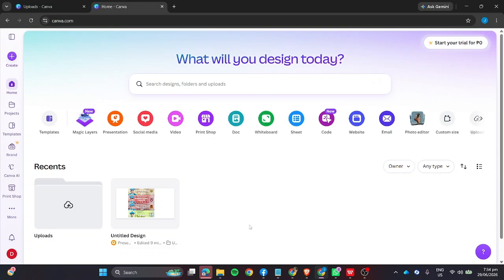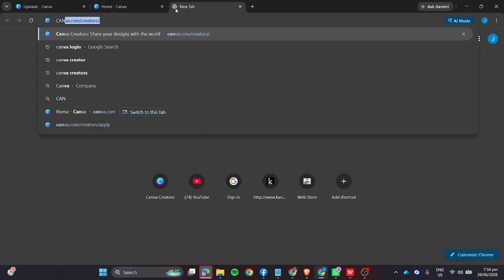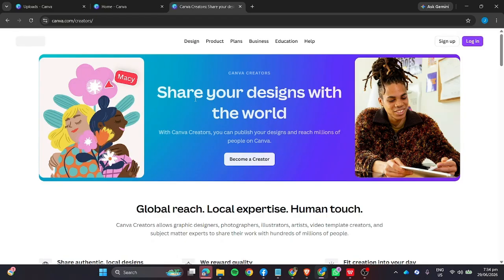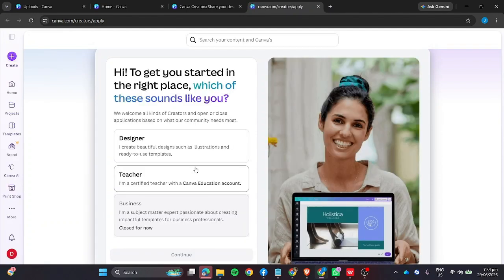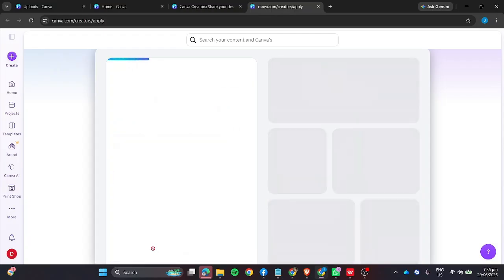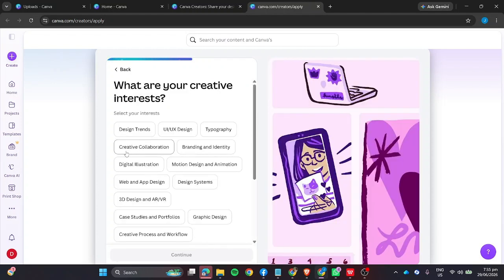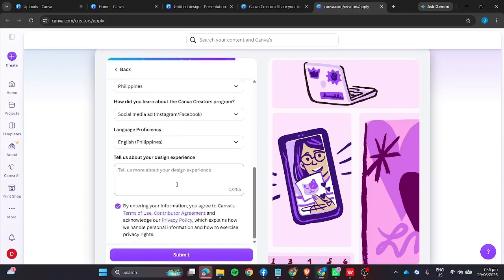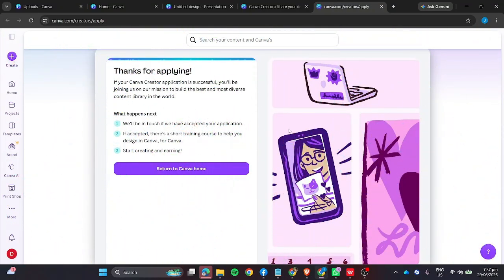HOW TO SELL YOUR DESIGNS ON CANVA - TUTORIAL FOR BEGINNERS (UPDATE 2026)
Want to sell your designs on Canva? 🎨💰 In this beginner-friendly tutorial, I'll show you how to create, publish, and sell Canva templates and digital designs step by step, including preparing your designs, sharing template links, and choosing where to sell them online.

This complete guide is perfect for beginners, designers, freelancers, content creators, entrepreneurs, and anyone looking to make money with Canva.

In this video, you'll learn:

How to sell your designs on Canva
Canva tutorial for beginners
How to create Canva templates for sale
How to share Canva template links
Where to sell Canva designs online
How to price Canva templates
How to make money with Canva
Common Canva selling mistakes and fixes

Canva allows creators to design templates, presentations, planners, social media graphics, resumes, and other digital products that can be shared or sold through supported platforms and online marketplaces. Eligible creators can also apply to Canva's Creator Program to contribute design elements and templates.

This updated tutorial helps beginners successfully create and sell Canva designs online.